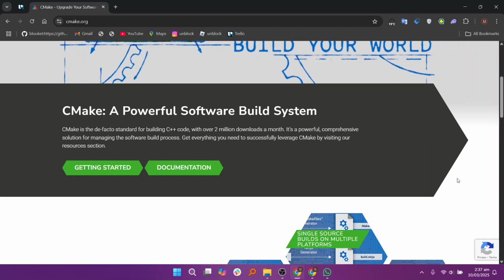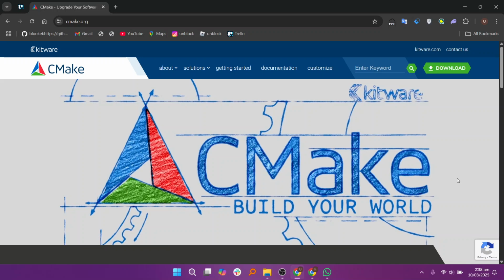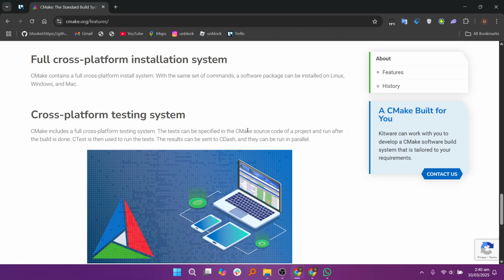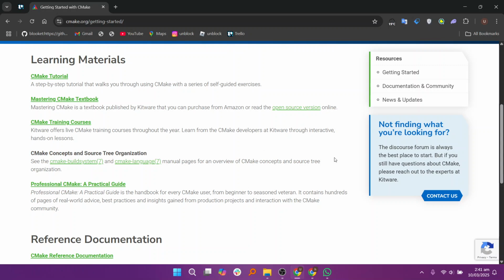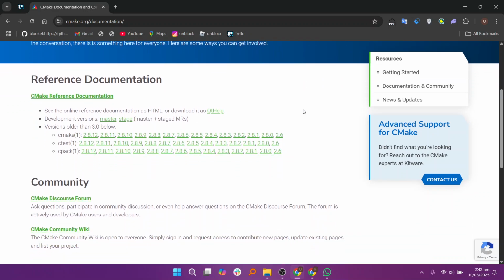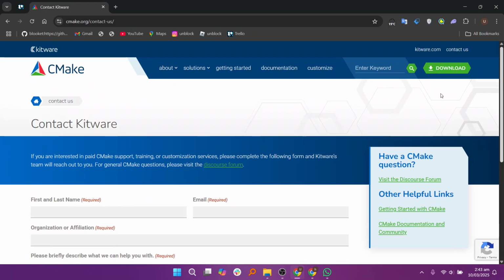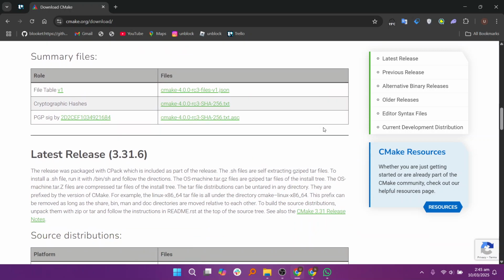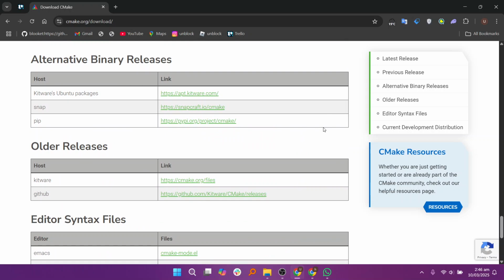New! Cmake Tutorial For Beginners (Full Guide) 2025!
Master CMake in 2025! This full tutorial walks beginners through setup, configurations, and essential features. Streamline your C++ development workflow.